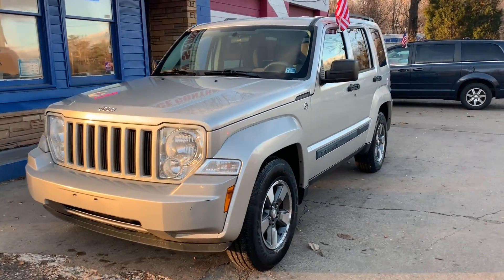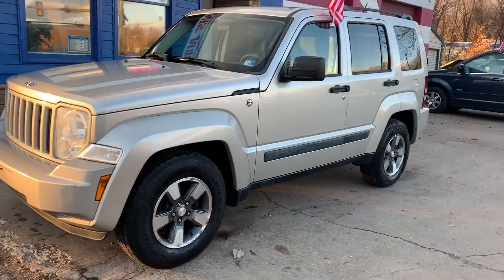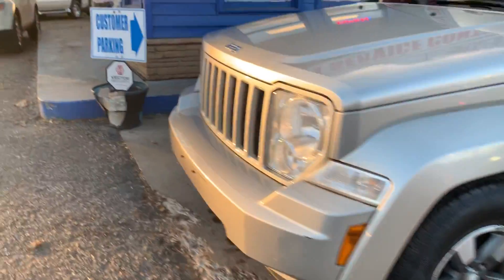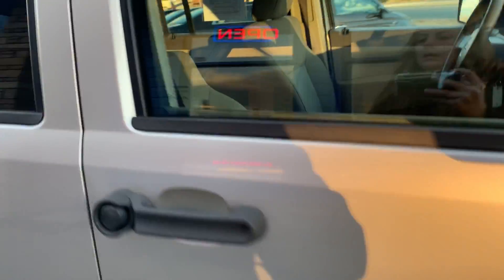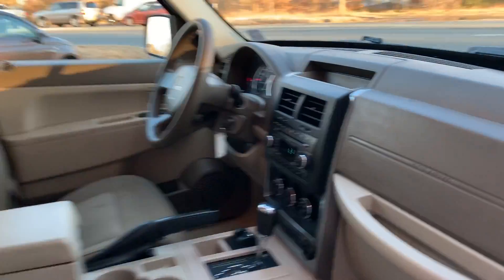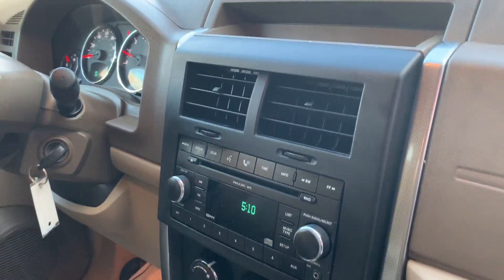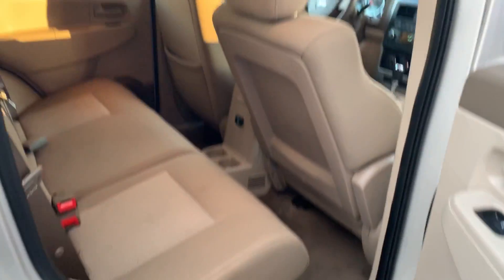2008 Jeep Liberty Sport 4WD!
2008 Jeep Liberty Sport 4WD!

Our 2008 Jeep Liberty Sport has a 3.7 Liter 6 Cylinder Engine with an Automatic Transmission and 178k miles. It comes with a recent state safety inspection and our Signature Life of Loan Service Contract! This means that as long as you maintain the car with us, you will have coverage until you pay off your car.

This Sport Edition has the following features:

-4WD
-Remote
-Roof Rack
-Owners Manual
-Cruise Control
-Power Driver Seat
-Lighted Visor Mirrors
-Stereo Controls on the Steering Wheel

Find your perfect Used Car!
Serving: Fredericksburg, Stafford, Richmond, Fairfax and Woodbridge, Virginia!